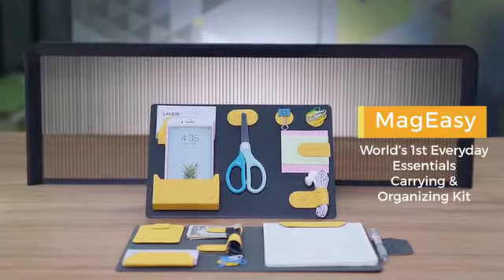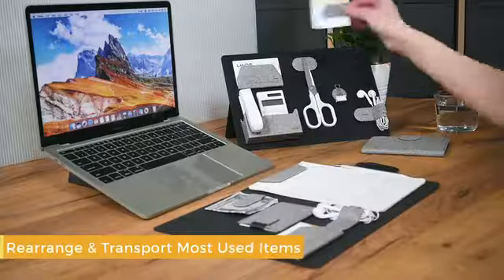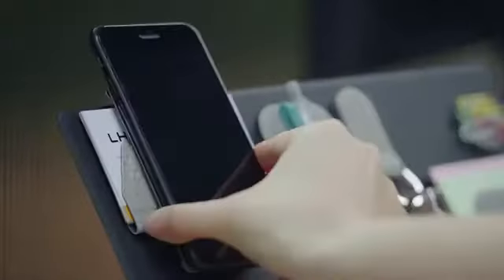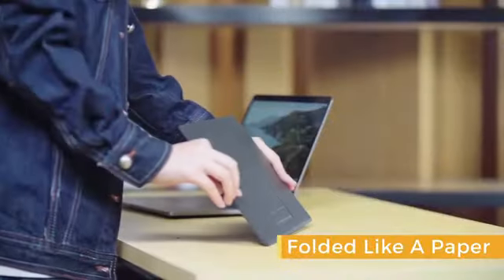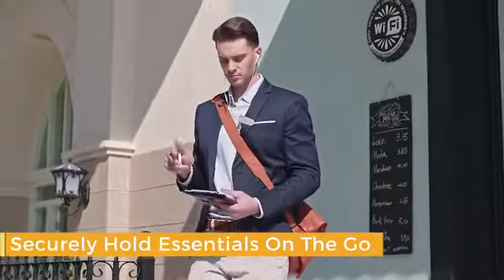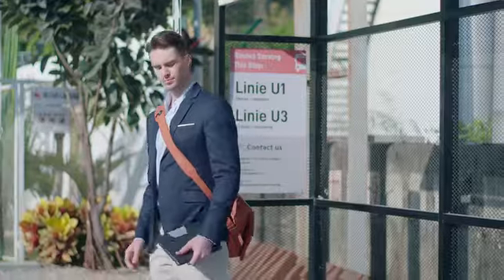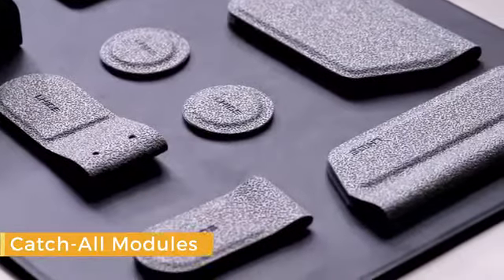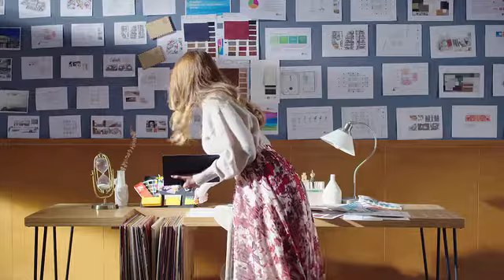MagEasy: A Modular Magnetic Organizing Kit for Work & Live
Solution for WorkFromHome, a portable, customizable, and catch-all organizing kit that keeps your items tidy & boosts productivity.

LHiDS - Leads a Modern Lifestyle.
 "LHiDS Creative" is an innovative design studio focused on smart consumer tech & lifestyle products. We aim to offer creative designs that cannot be found in the market.